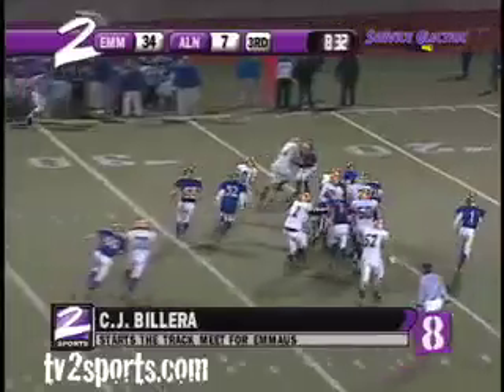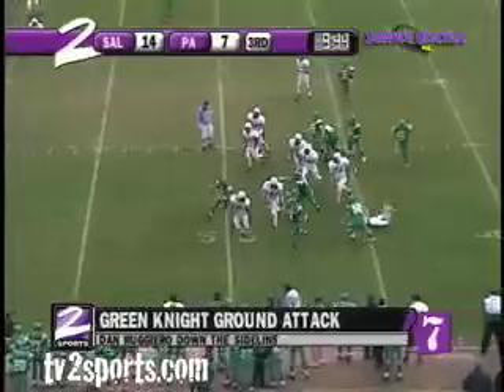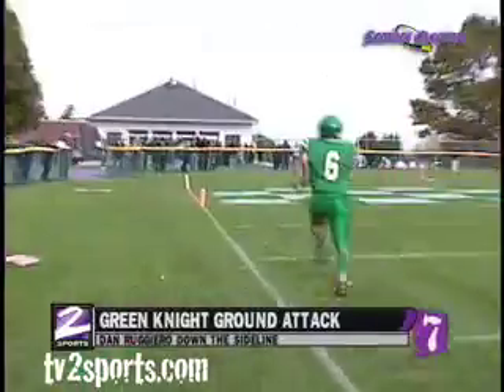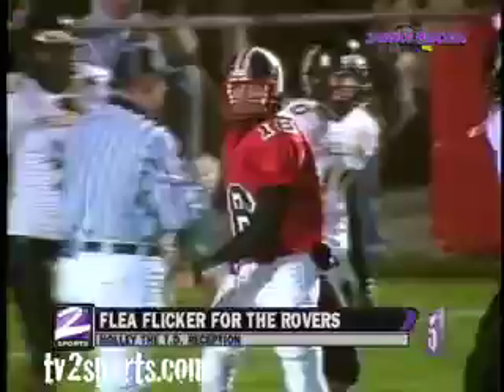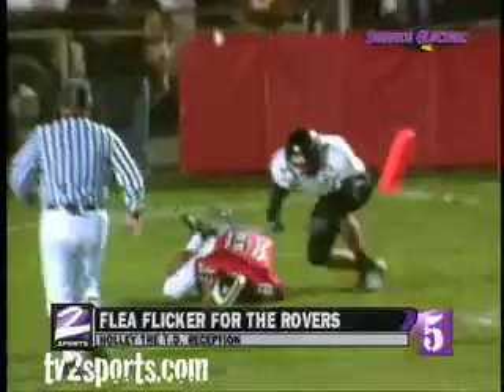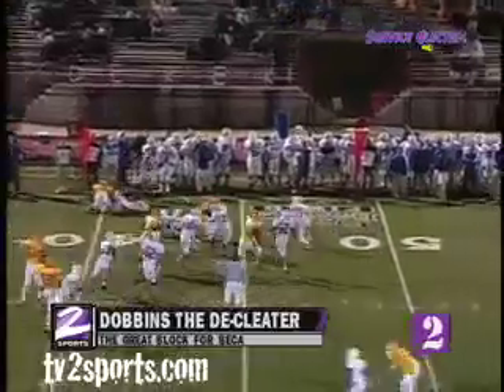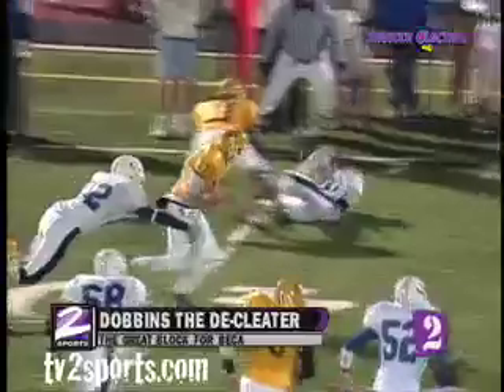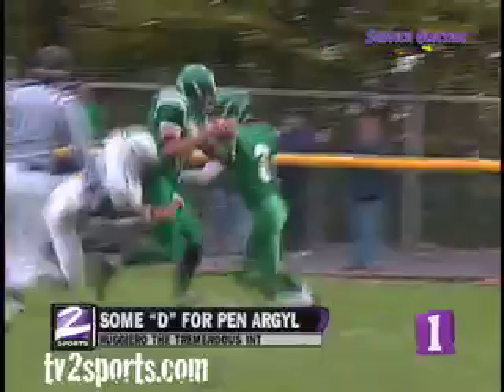2 Sports OVERTIME- Plays of the Week 10/17/06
The Yocco's Sports Plays of the Week for October 17th, 2006